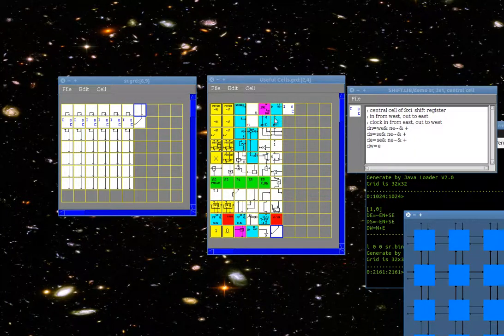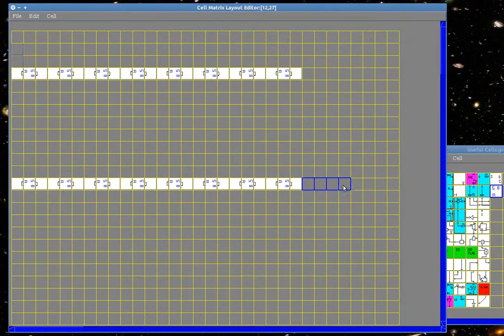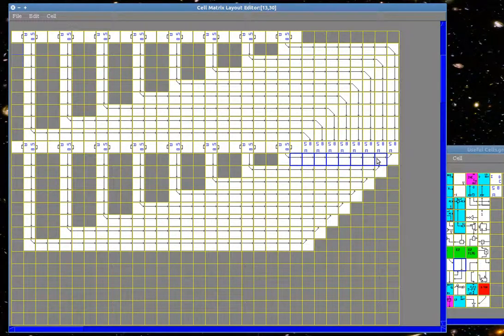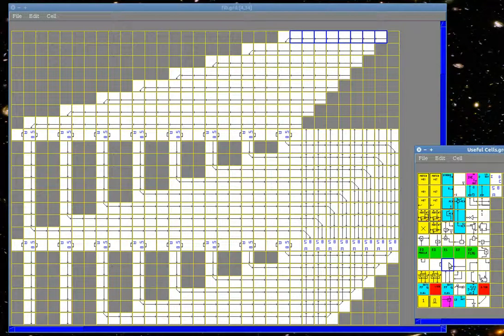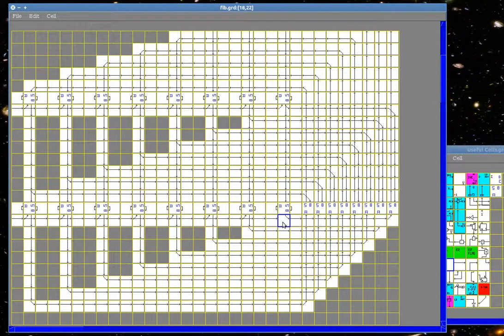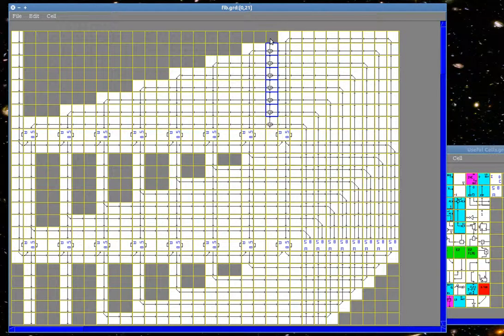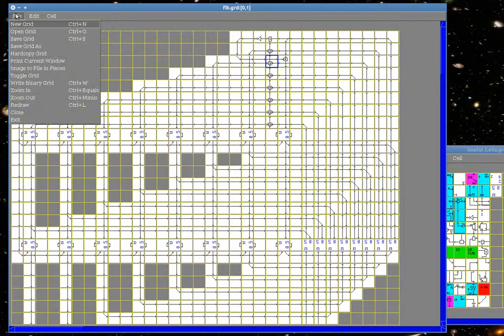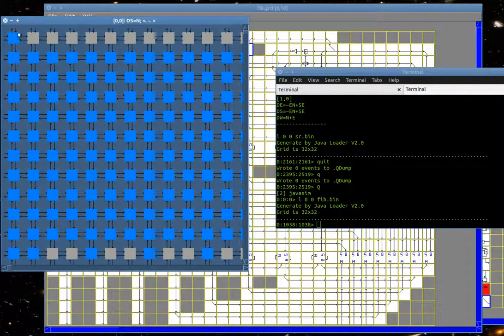SR Fib Demo 3